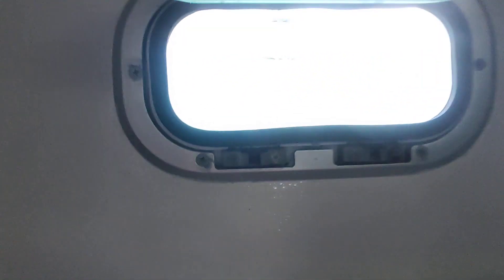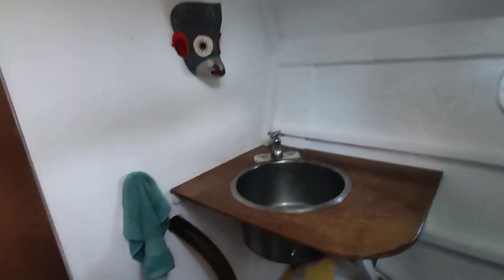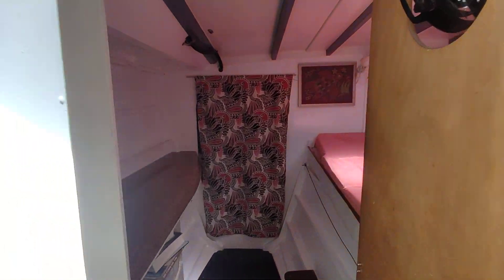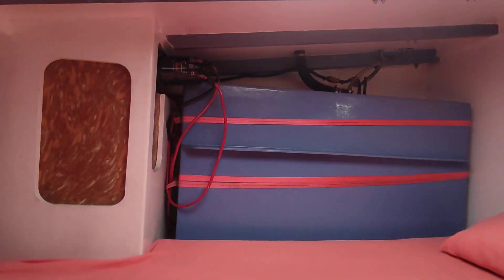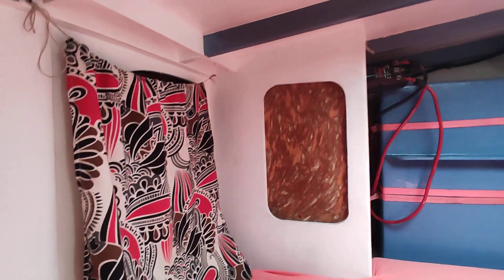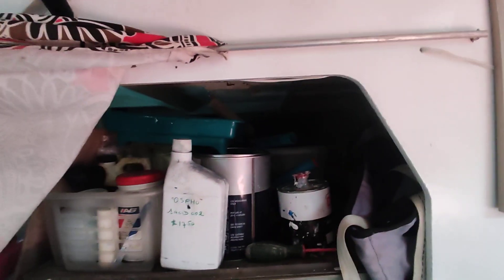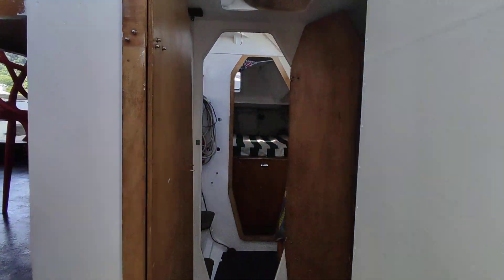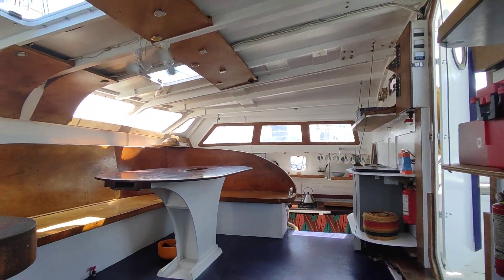Catamaran for sale 39ft Kelsall 7